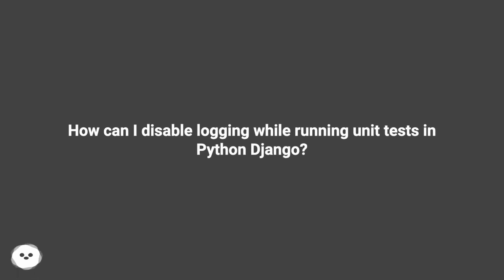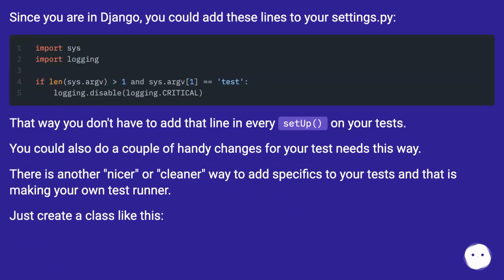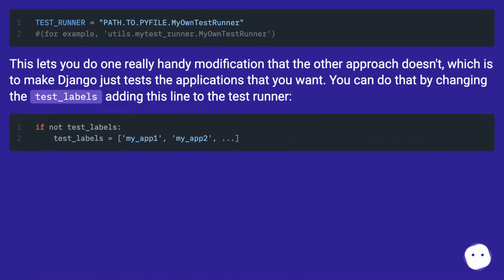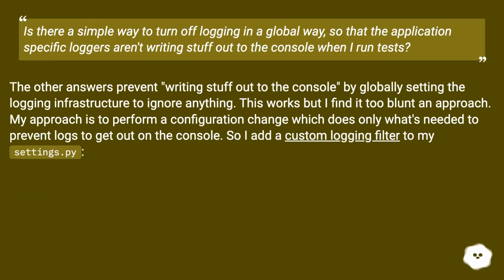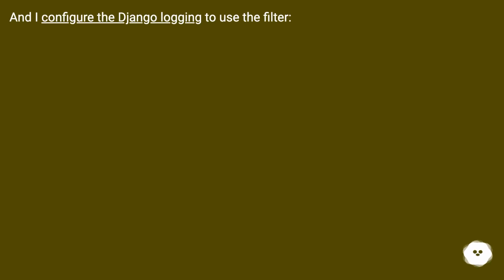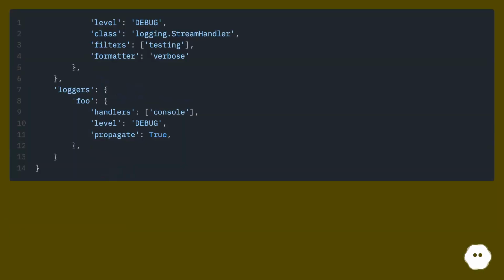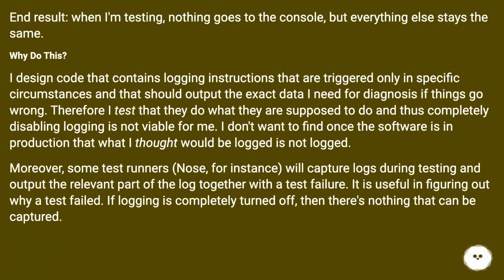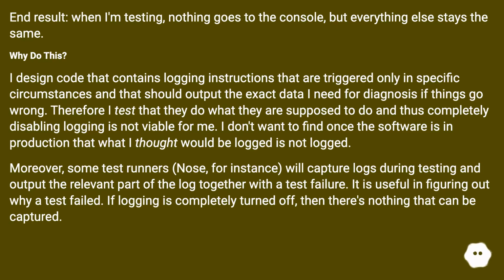How can I disable logging while running unit tests in Python Django?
Chapters
00:00 How Can I Disable Logging While Running Unit Tests In Python Django?
00:39 Accepted Answer Score 329
00:54 Answer 2 Score 61
01:54 Answer 3 Score 21
02:20 Answer 4 Score 29
04:06 Thank you